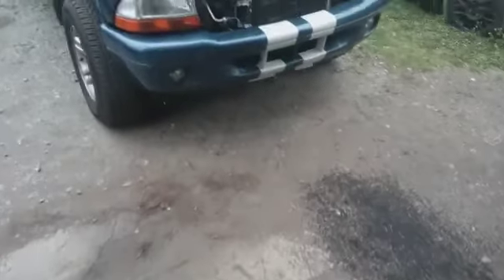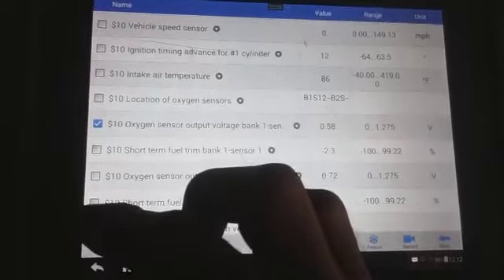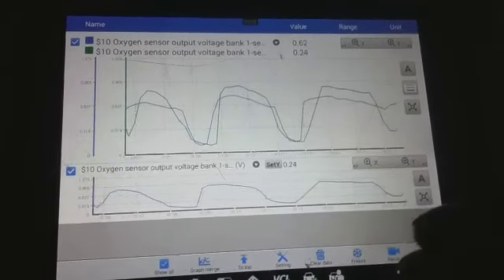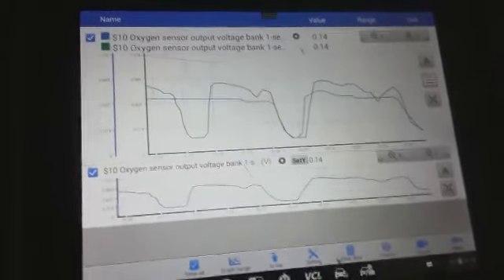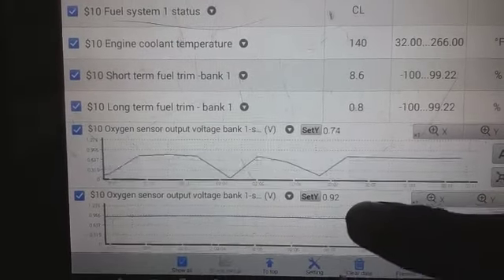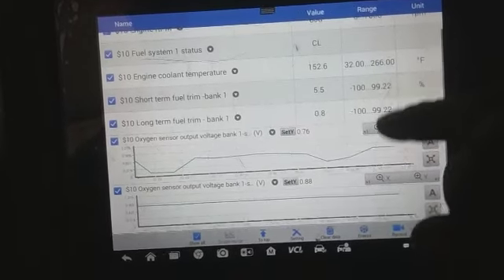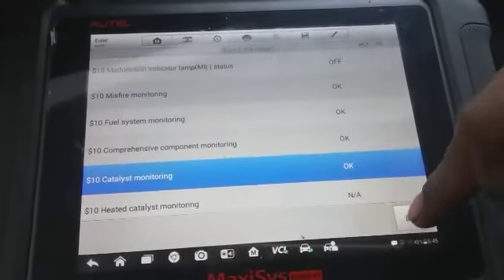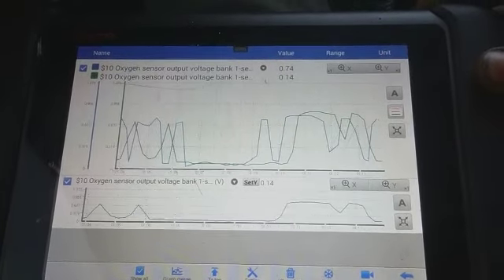P0420 Cadillac converter trick with FIX PROOF!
02 Dodge Dakota 4.7 p0420 catalytic converter extension install. Just primarily graphing and not process of design and Install, there's 1000 vids already online